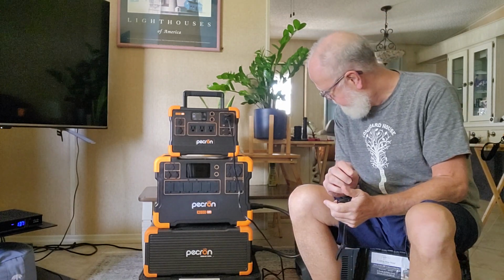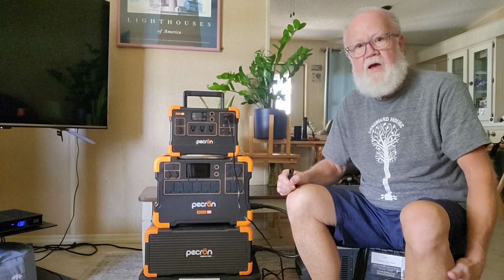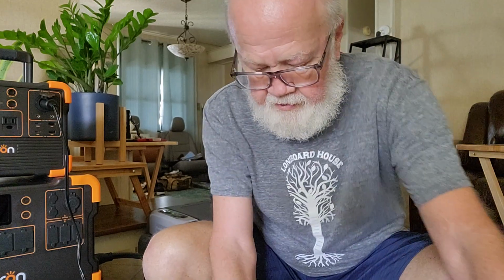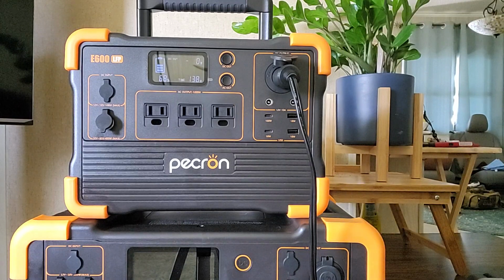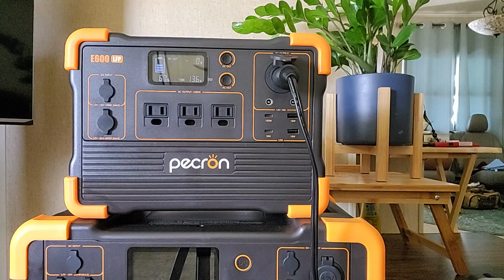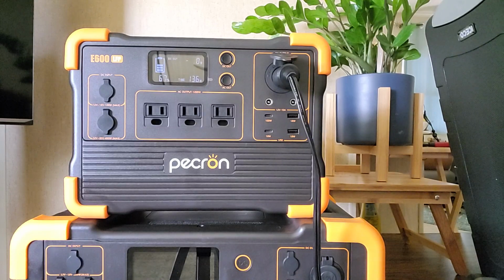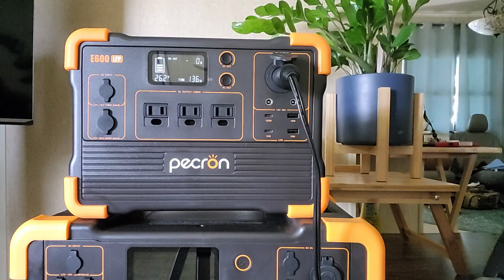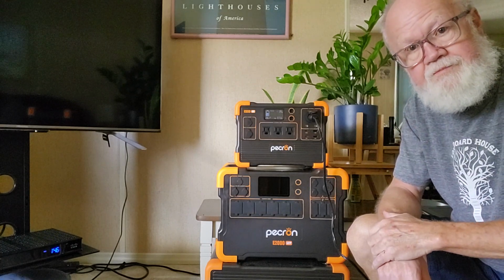The Pecrons had a Baby!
Appreciate you joining in and celebrating the birth of a new born. Well, sort of.

This welcome addition to my camping and Hurricane Prep gear will lighten the load for shorter excursions, festivals and beach runs.

I don't claim to be some sort of expert on these types of things. Just an informed consumer/user who shares real-time, unscripted, unedited experiences with the equipment that I purchase. Having some fun as I hurtle towards retirement and wandering off to destinations unknown in my 2016 Sienna minivan camper.

Also, the new glasses obviously need some adjustments

Some links to the products -

PECRON E600LFP Portable Power Station 1200W 614Wh LiFePo4 (The Baby) -

Pecron at Amazon -

The Pecron E2000LFP w/ 2X 200 watt solar panels
The EB3000 Expansion Battery
The E600LFP

ICECO JP40 Portable Refrigerator Fridge Freezer, 12V Cooler Refrigerator, 40 Liters

The Champion 2500 Dual Fuel Inverter ( Big Price Drop)